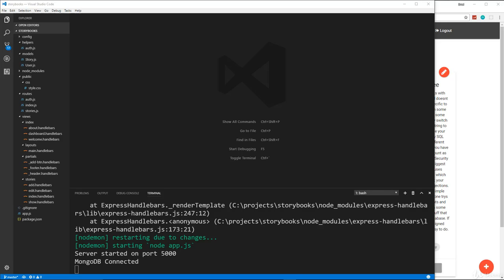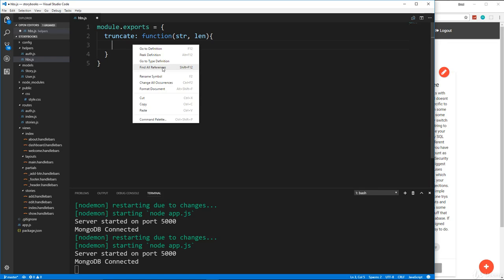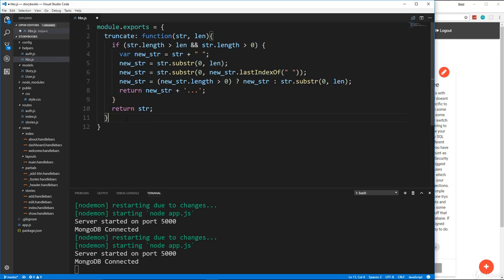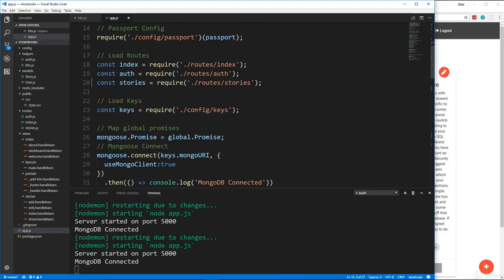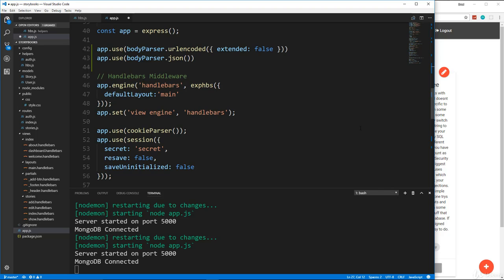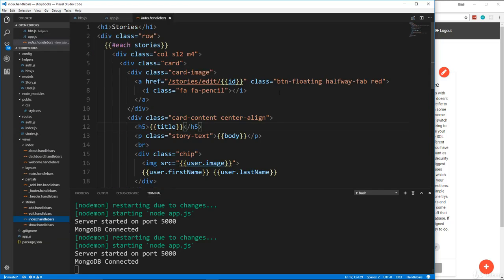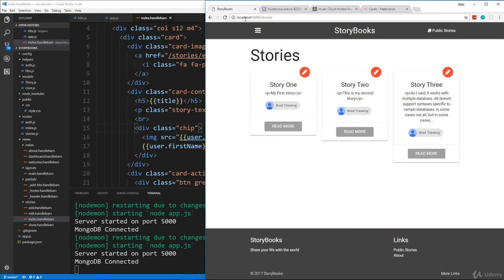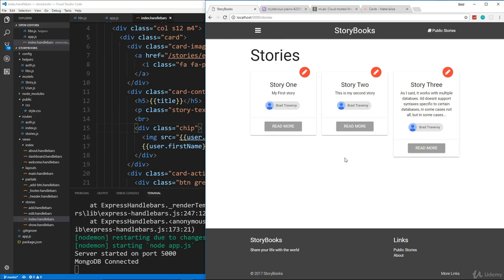056 handlebars helpers